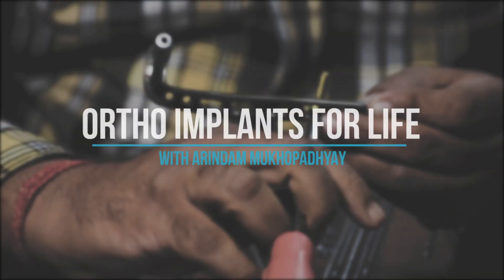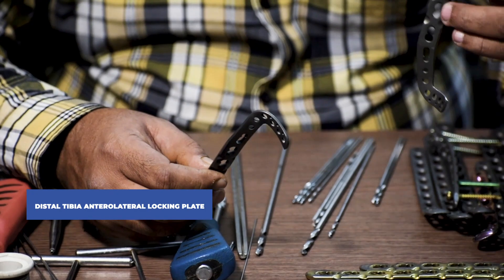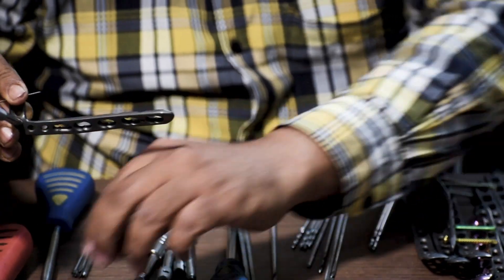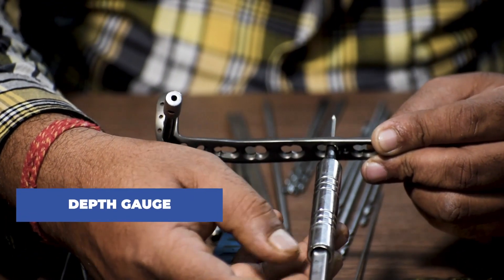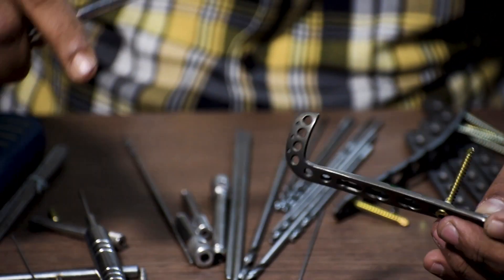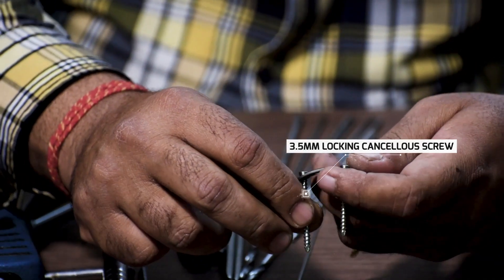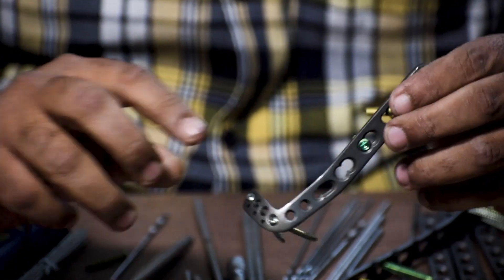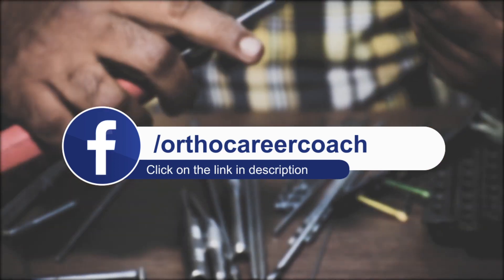Distal Tibia Anterolateral Locking Plate Fixation Procedure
In this video is a simple demonstration of Distal Tibia Fracture and it's fixation with Distal tibia anterolateral locking Plate.
to know more about the career opportunities in Orthopedic Implant Industry.

We have demonstrated the details of the Distal tibia anterolateral locking plate and the procedure during surgery for Distal Tibia Fracture.

This is to provide information on the Distal Tibia Fracture Fixation with distal tibia anterolateral locking plating, procedure, and the use of certain instruments in this set.